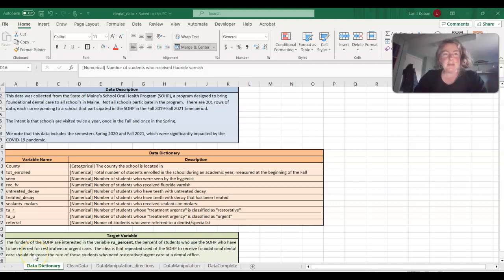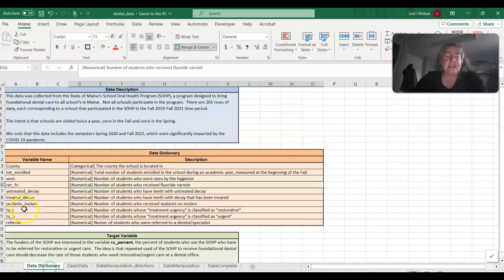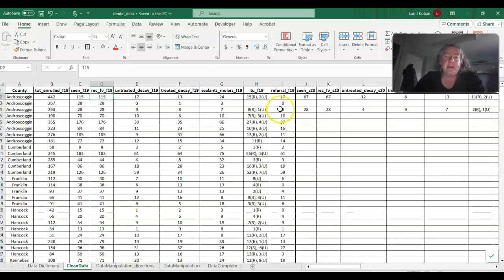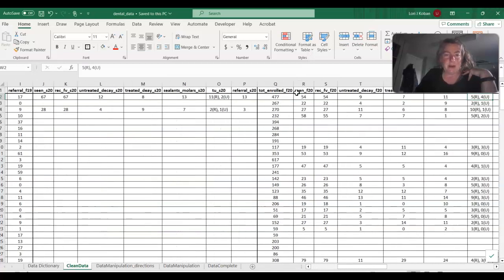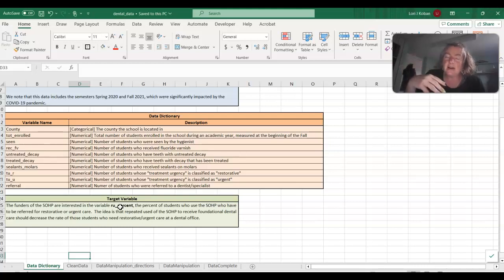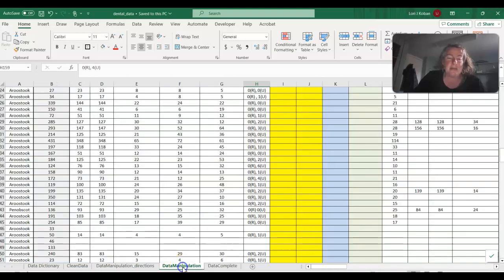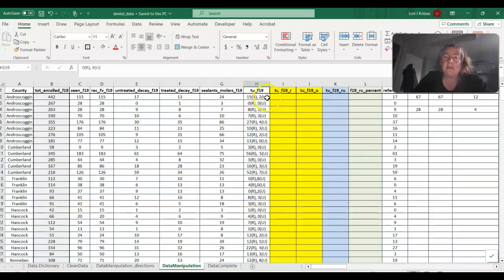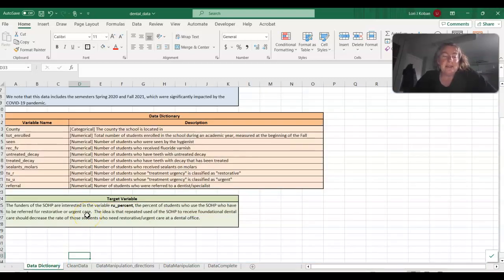tec017_part6_vid1